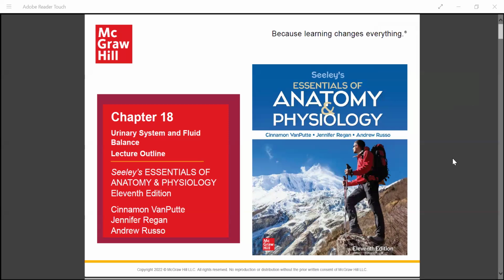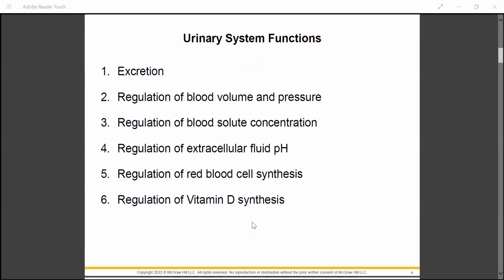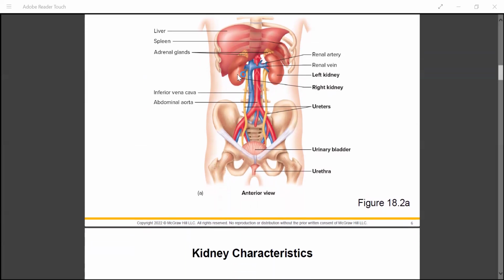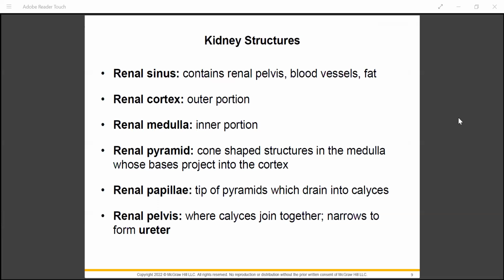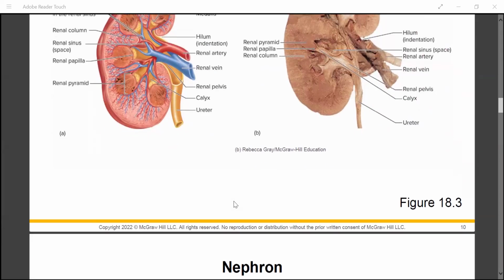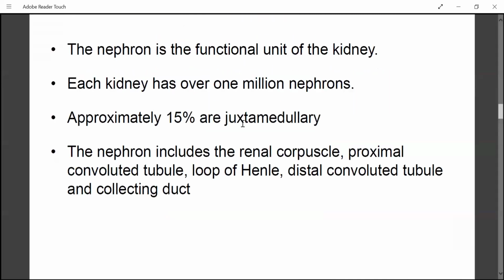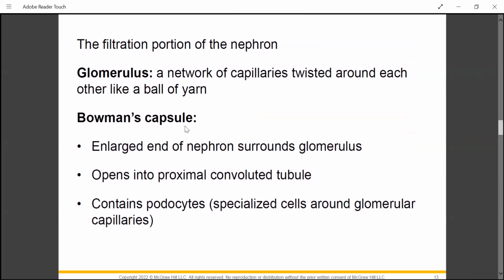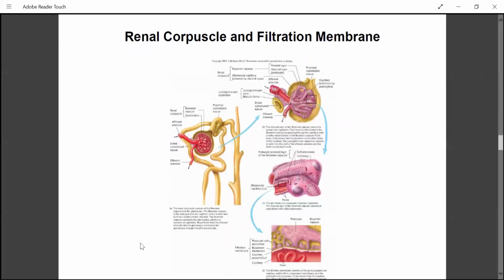BIO110 Ch. 18 Urinary & Fluid Balance Part 1